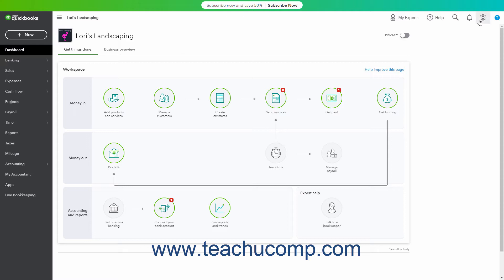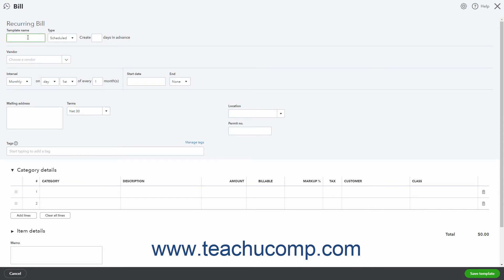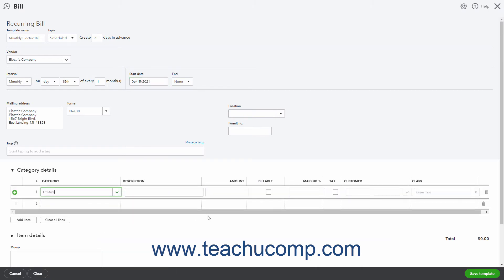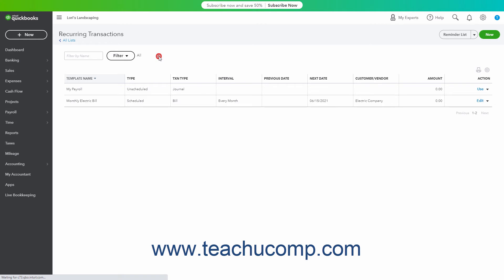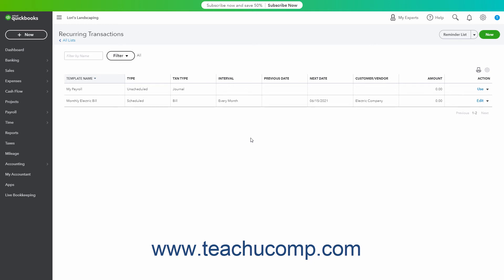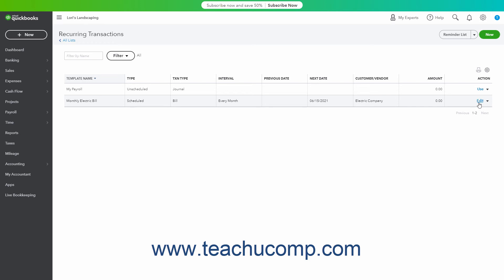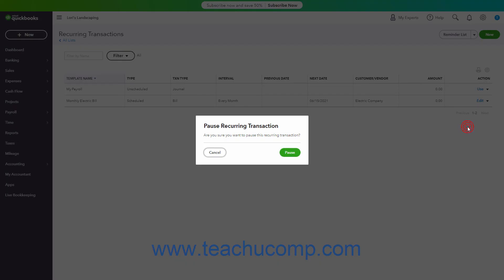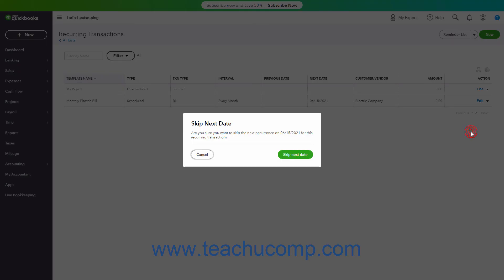QuickBooks Online Tutorial Using the Recurring Transactions List Intuit Training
Learn about Using the Recurring Transactions List in Intuit QuickBooks Online with the complete ad-free training course